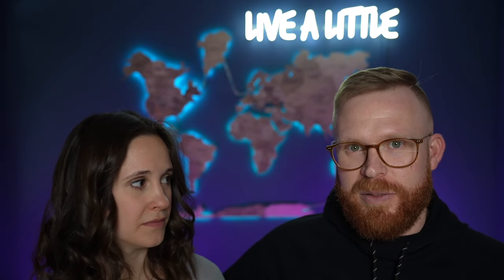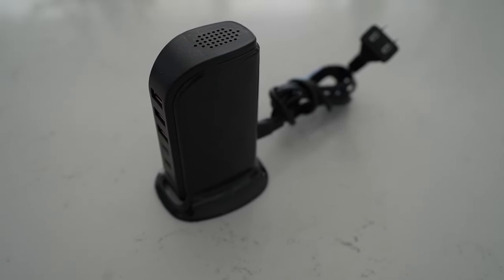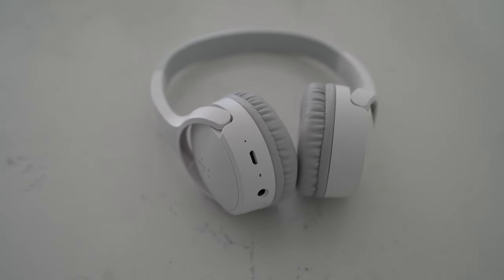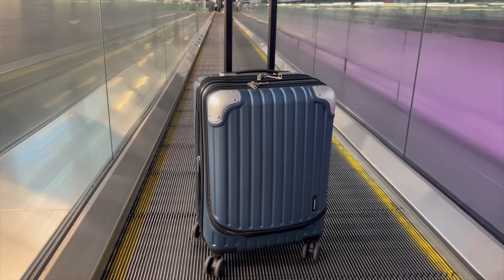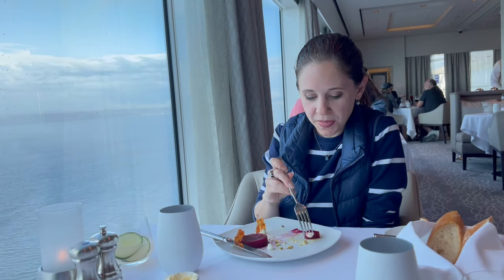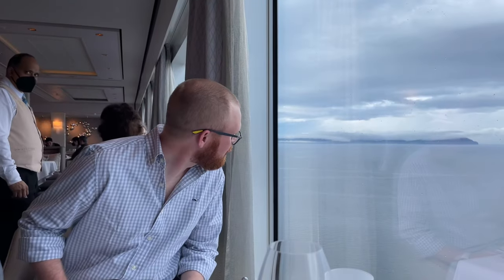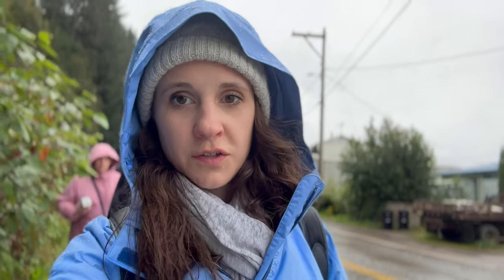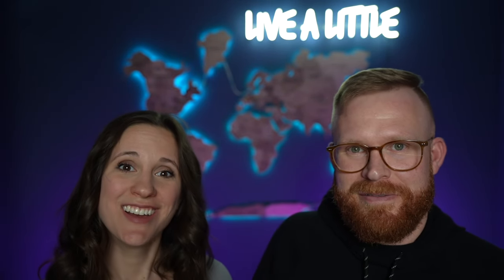What to Pack for the whole Family to Alaska!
What to pack for the WHOLE family when going to Alaska. What we pack for Mom, Dad and a toddler.
Amazon Level8 Suitecase

- magnetic hooks
- travel sized shampoo
- travel eye shadow
- cosmetic bag
- camera bundle we use
- camera body we use
- Lense we use
- more affordable camera
- more affordable camera 2
- USB charging station
- packing cubes
- pack and play
- bed bumpers for kids
- Hiking child carrier backpack
- travel car seat
- Mis Mouth's stain remover
- Kids headphones
- kids learning activity book
- travel coloring books
- sticker book
- magic ink coloring book (girls)
- magic ink coloring book (boys)
- LED drawing pad
- Bluey magnetic playset
- external power bank
- Emma's shaket
- Jack joggers
- Rain boots

Hope you found this video helpful for your future Alaskan cruise.

About us:
We are the Lindsay’s, Emma, Jack and Poppy. (and sometimes our dog Mezi) We love travel and our goal is to take our experiences to help you plan your next trip. Whether it is a big once in a lifetime trip or a fun weekend getaway… we want to help!
Hope you enjoy how little experiences can help you live life to the fullest. Come along with us and get out and live a little!